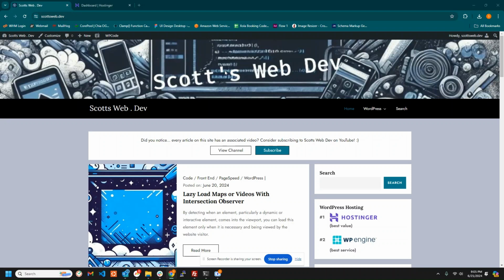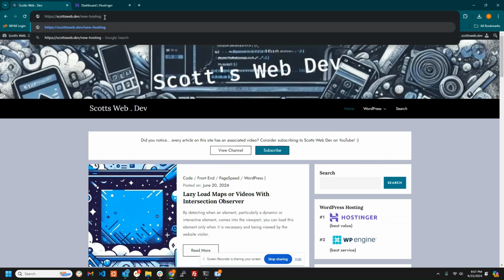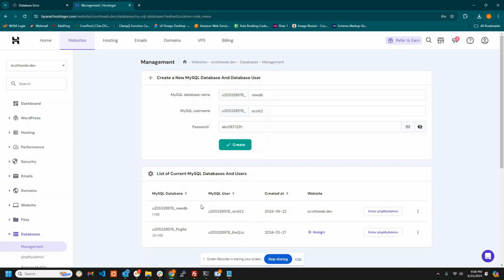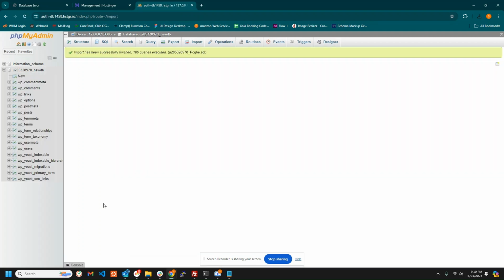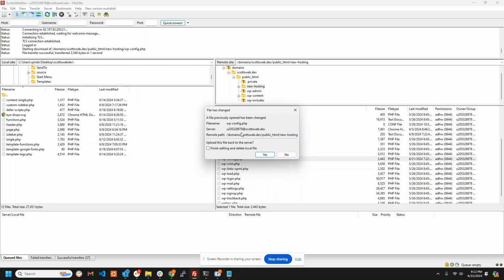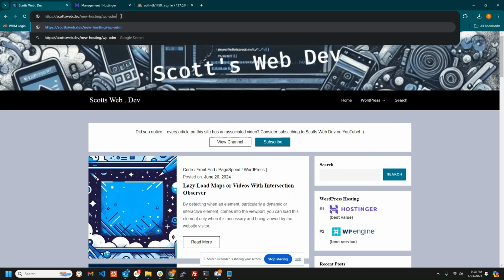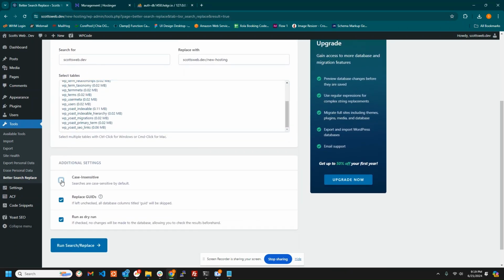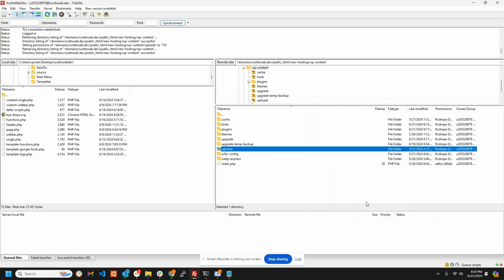How To Manually Migrate WordPress To New Hosting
Here's a step by step guide to migrating your WordPress website to new hosting, or from localhost to remote hosting.

You will need an FTP program like FileZilla.

Your steps may differ from mine slightly depending on the host that you use, but you should be able to find the equivalent places in your host admin panel.

1. 1:30 Download your entire site to your computer
2. 2:10 Upload your entire site to your new hosting
3. 3:35 Create a new database and user on your new hosting
4. 5:10 Export your old/current database
5. 5:53 Import your database into your new database on your new hosting
6. 7:18 Edit your new wp-config file to connect to your new database
7. 8:40 Edit the site options table to reflect your new URL
8. 9:27 View your site, make sure it's working
9. 10:02 Log into your new url's WordPress admin
10. 10:18 Install "Better Search & Replace" plugin
11. 11:00 Replace your old url with your new url in all tables
12. 13:02 Ensure media uploads are working
13. Re-enable plugins if you need to
14. Go to Settings - Permalinks and hit save

If I've left anything out, please remind others in the comments.